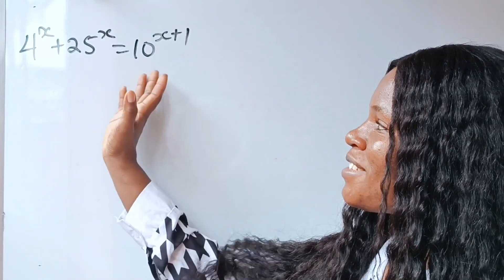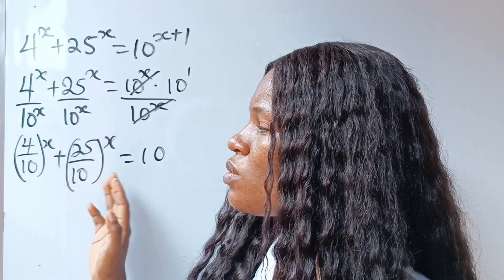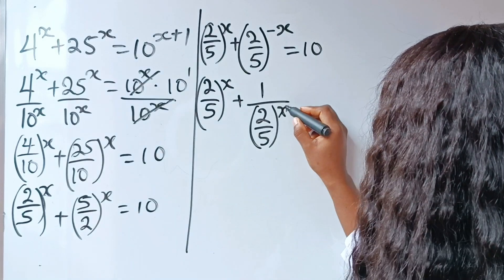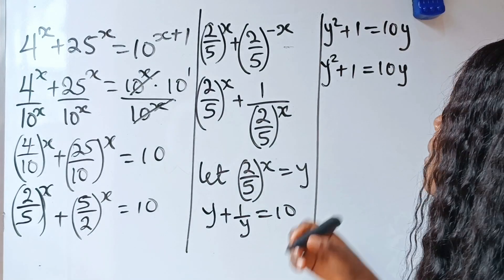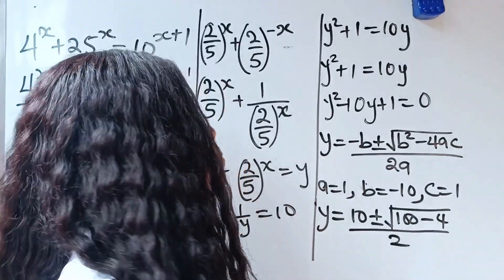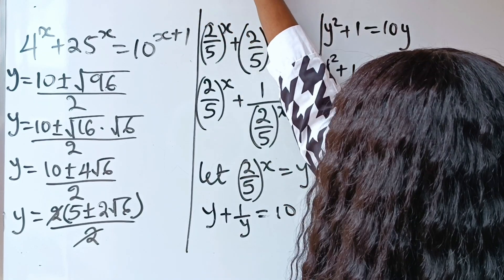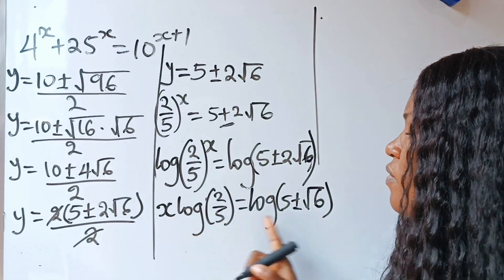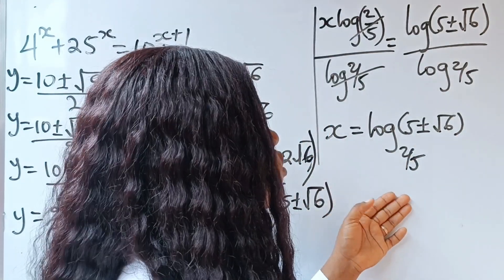A math Olympiad exponential math question| Many failed this| Can you solve for x? Exponents.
In this video, I gave a detailed tutorial on how to solve exponential math Olympiad questions.